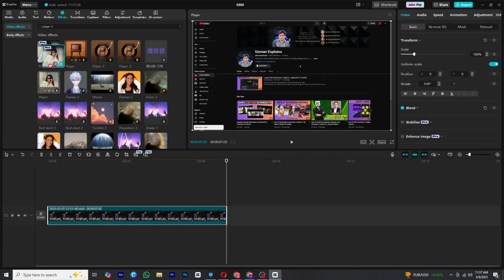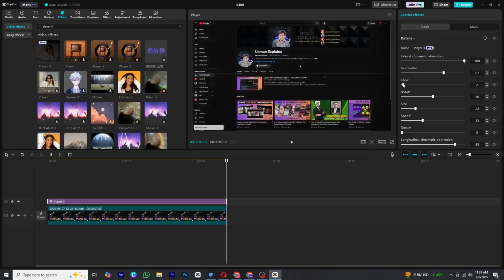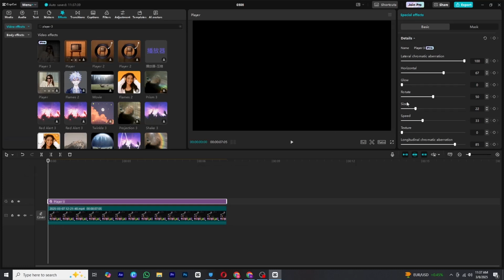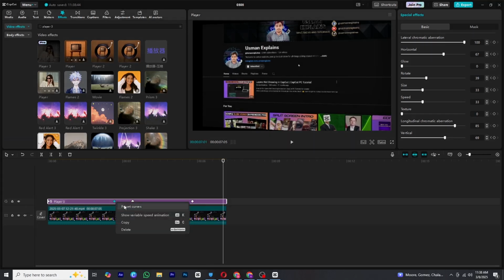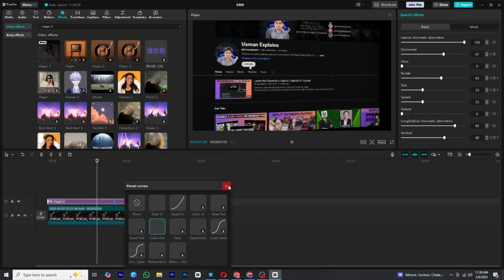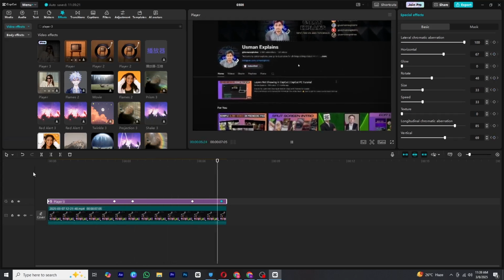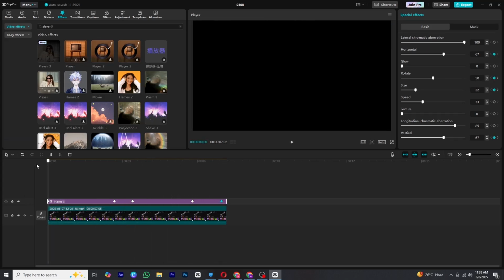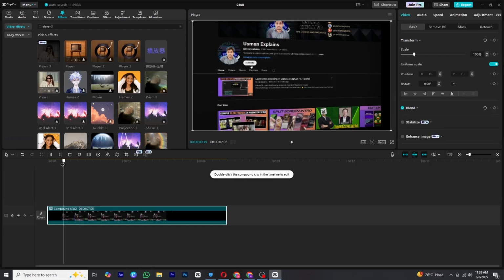3d Screen Effect In Capcut PC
In this Tutorial:
How To make  3d Screen Effect In Capcut PC